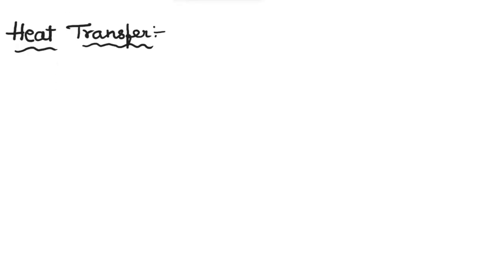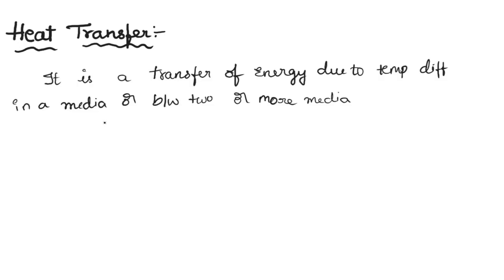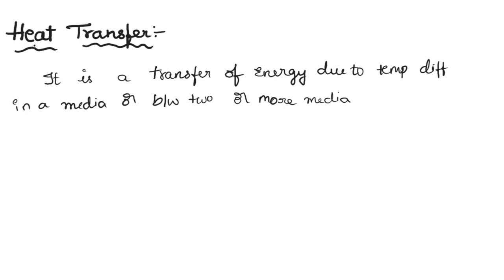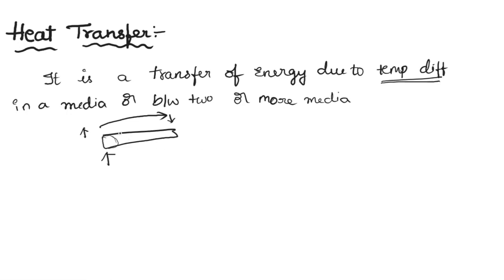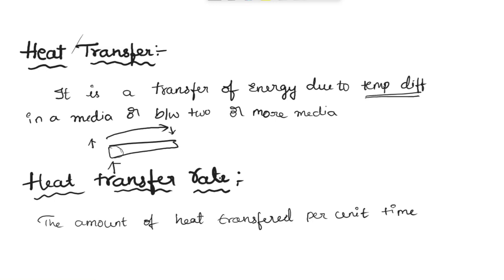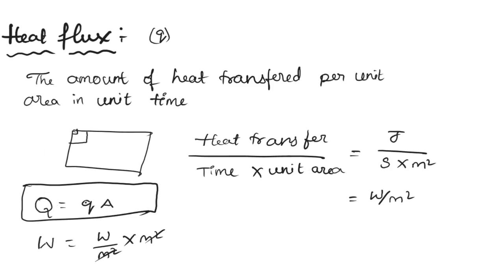తెలుగులో Heat Transfer Rate & Heat Flux telugu lecture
Are you an engineering student looking to unravel the secrets of heat transfer rate and heat flux? Look no further! In this comprehensive video, we delve into these critical concepts, explaining how heat moves and how to calculate heat transfer rates and heat flux. Whether you're preparing for exams or seeking a deeper understanding of the subject, this video is your ultimate guide. Let's master heat transfer together!

Heat transfer rate and heat flux in telugu
heat transfer in telugu
mechanical engineering
telugu lecture
ht in telugu
telugu lecture videos on heat transfer
heat flux
heat transfer rate